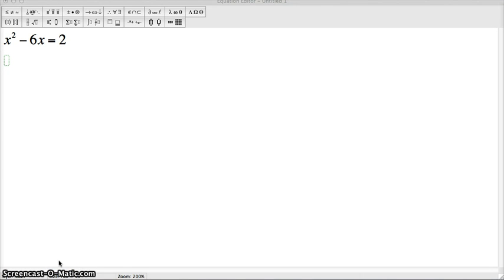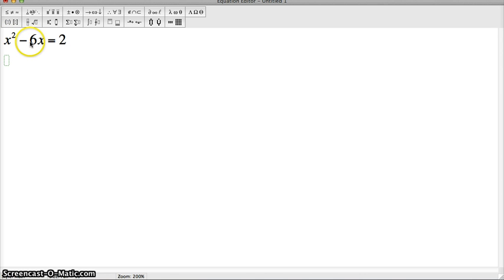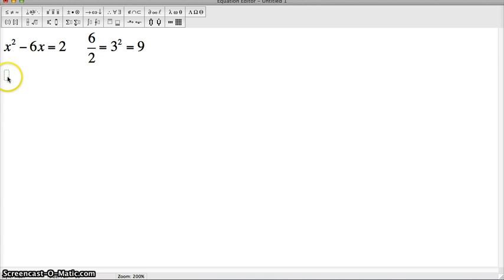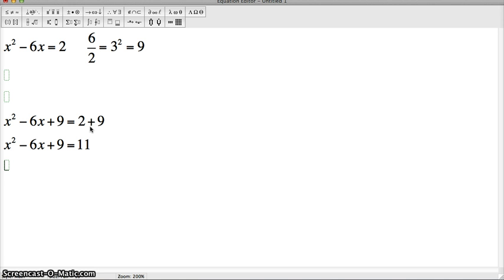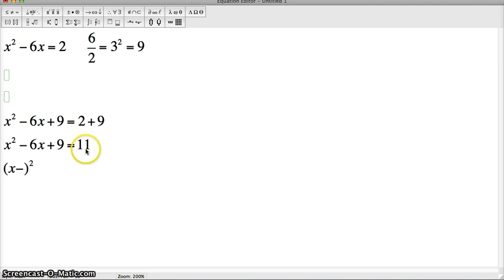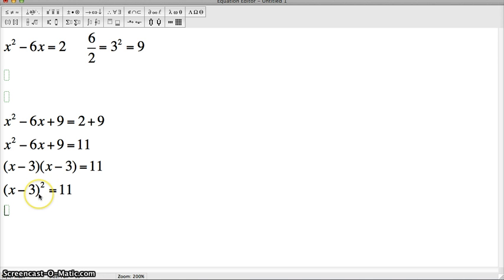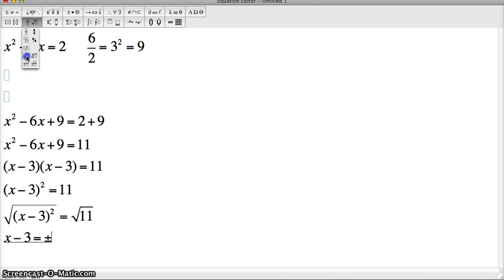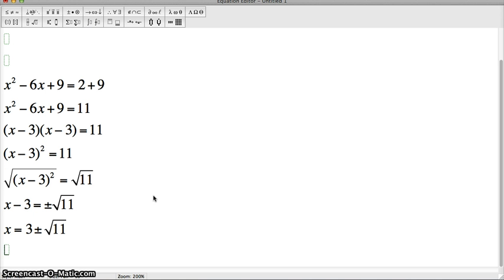Completing the Square 1